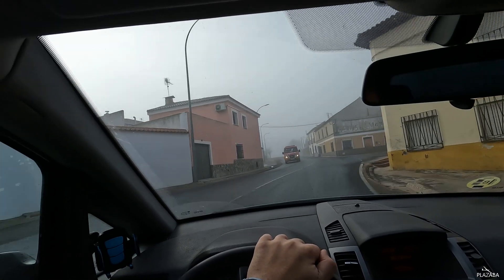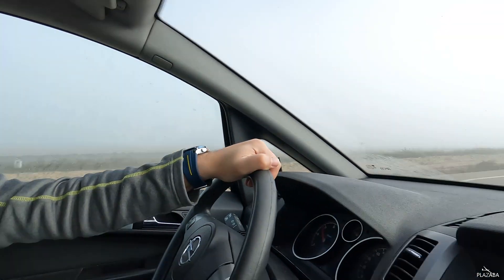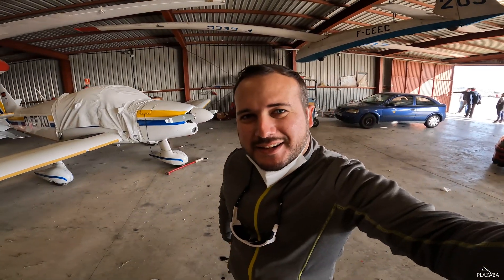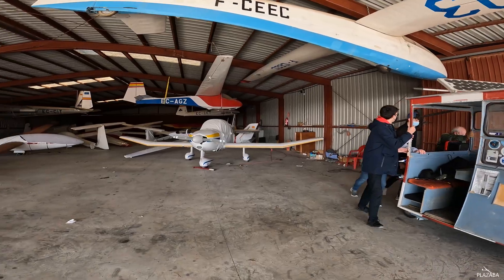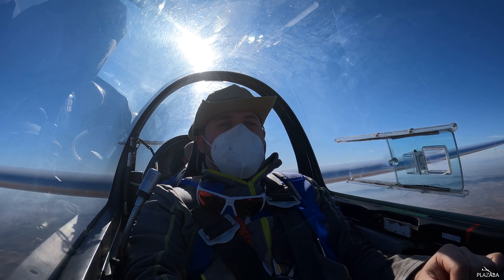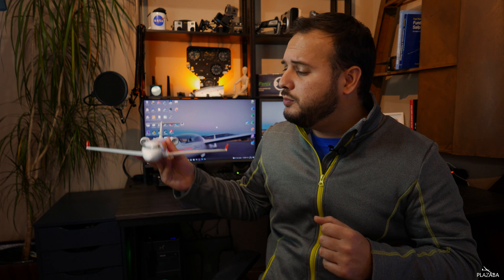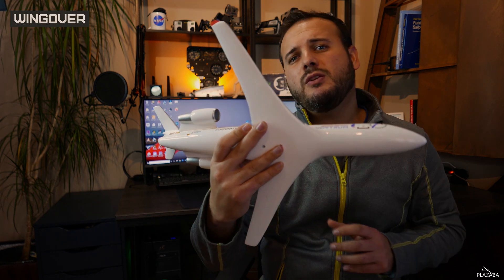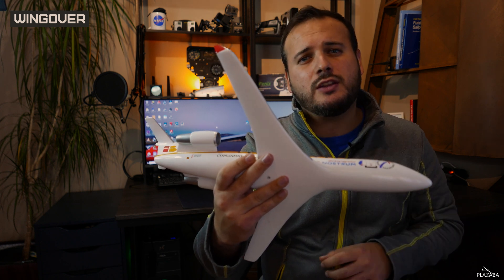GLIDER AEROBATICS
Explanation of the basic aerobatics manoeuvres in a glider along the first day of the Gliding aerobatics course.

0:00 Introduction
0:27  Tryp
2:00 Aircraft preparation
2:47  Overview
3:50 Chandelle
4:30 Wingover
5:06 Lazy eight
5:45 Looping
6:38  Spin
8:03 FOX FLIGHT

AEROBATICS EXPLAINED
January 2022